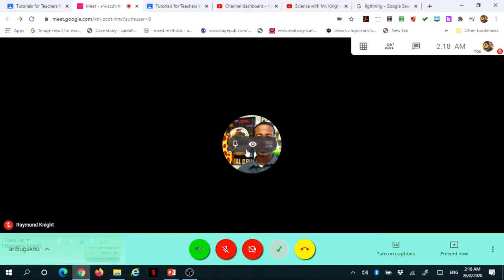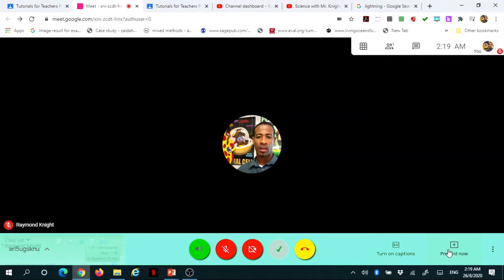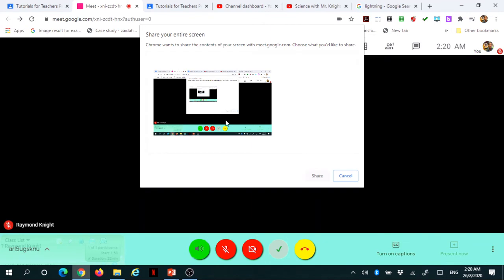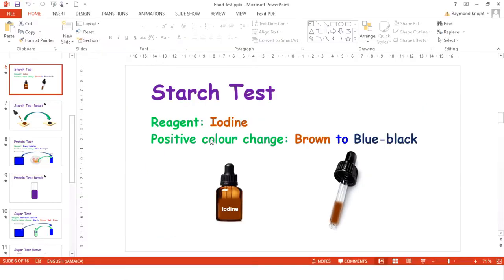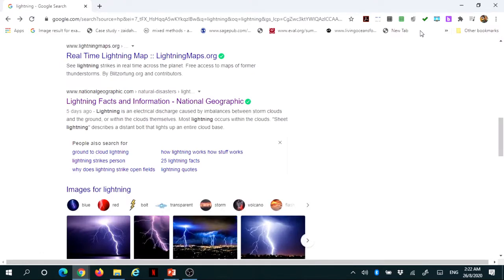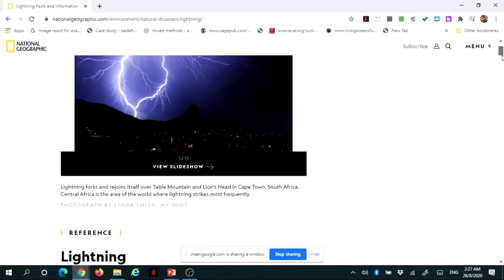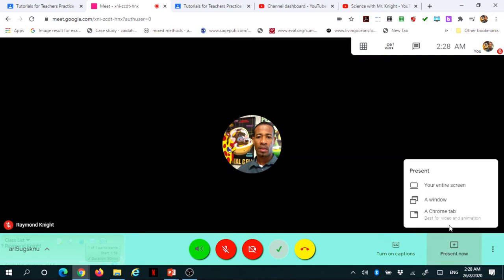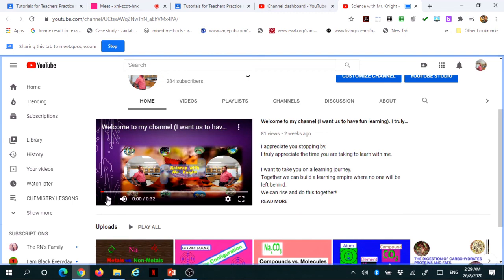Different ways in presenting your screen in google meet (entire screen, a window and chrome tab).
This tutorial explains and demonstrates how to display your screen in different ways in google meet.